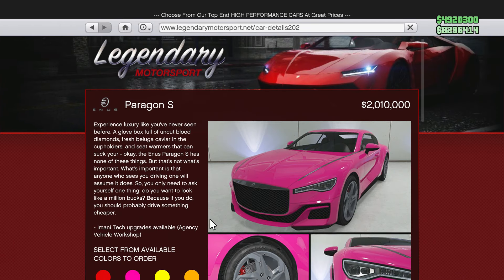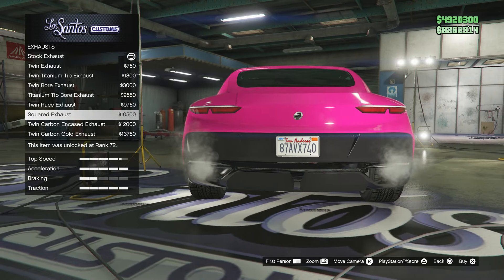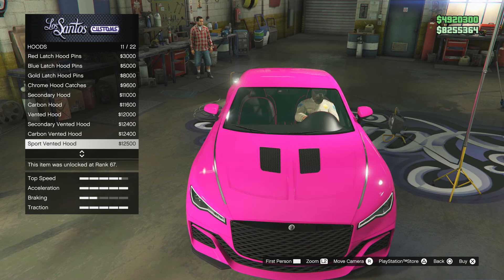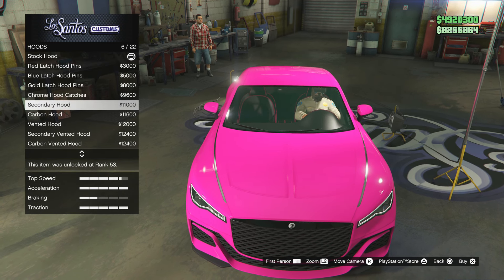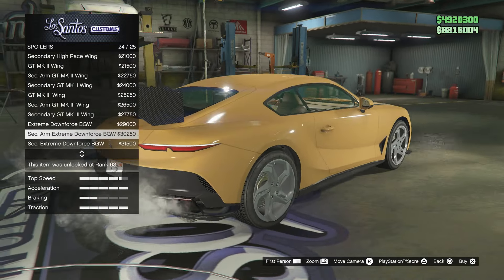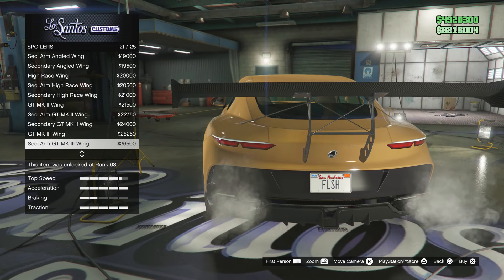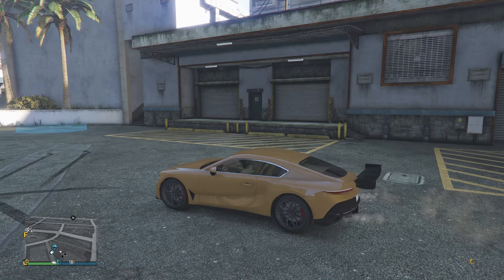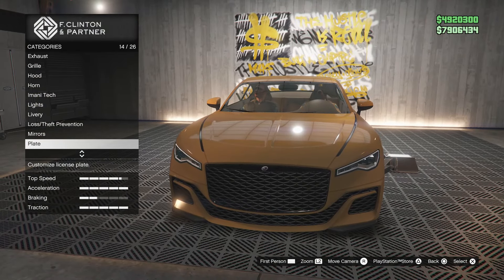Customising The New Paragon S (Bentley Mulliner Batur) Bottom Dollar Bounties DLC